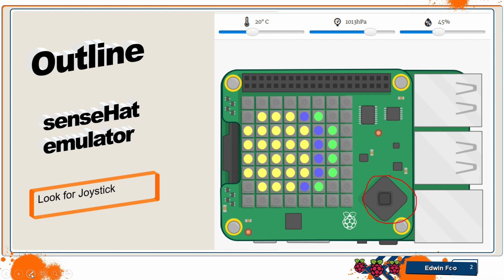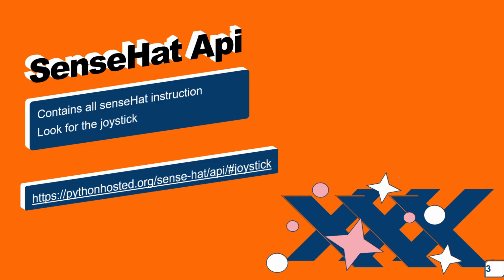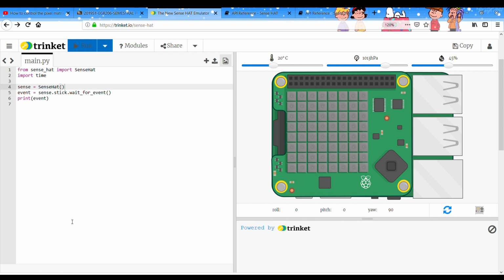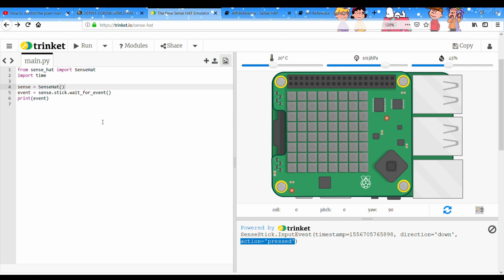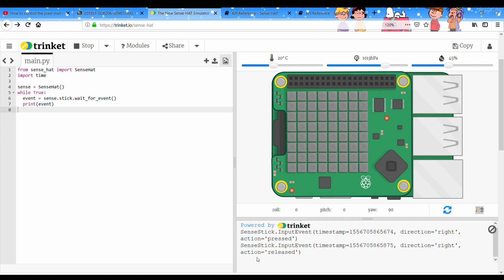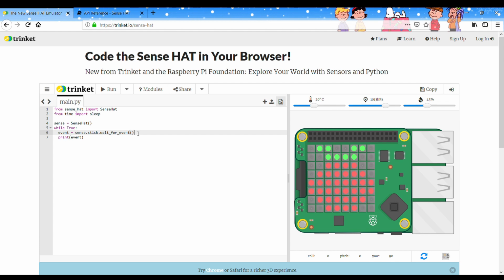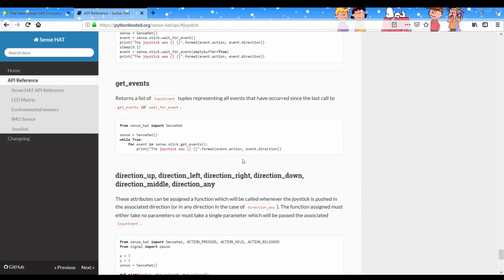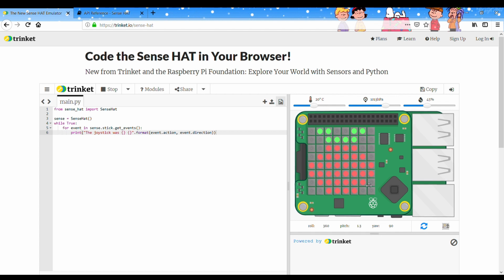EGR206 Semestral Project IV SenHat Emulator Joystick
Semestral Project IV